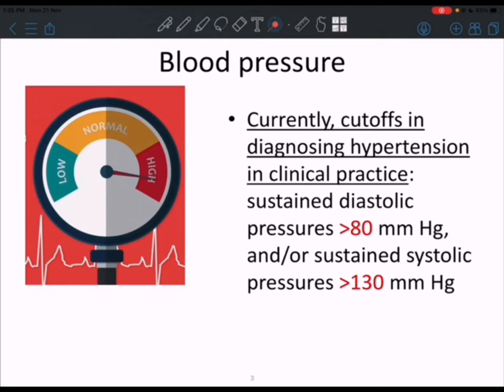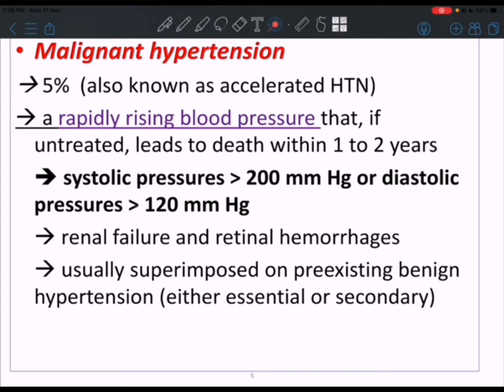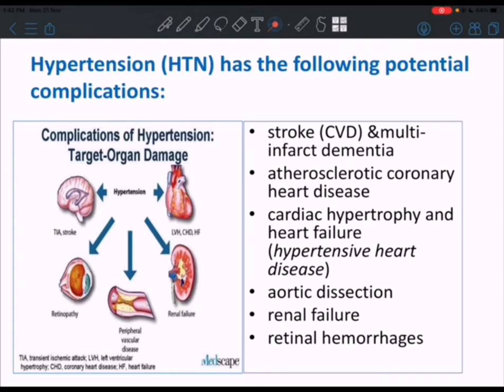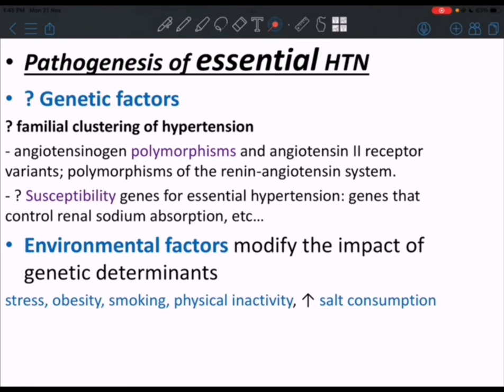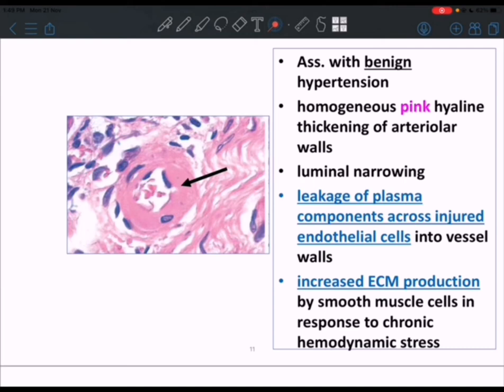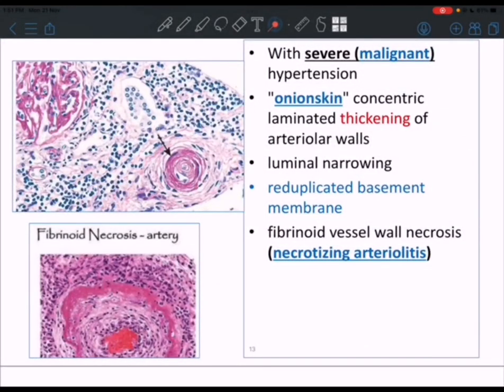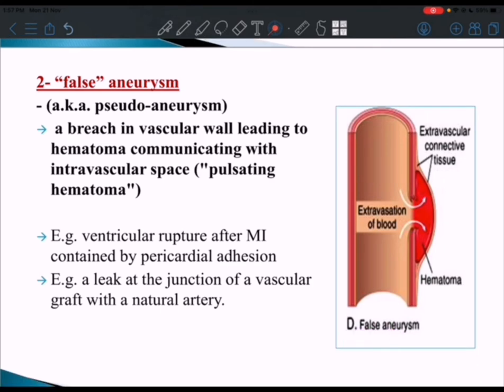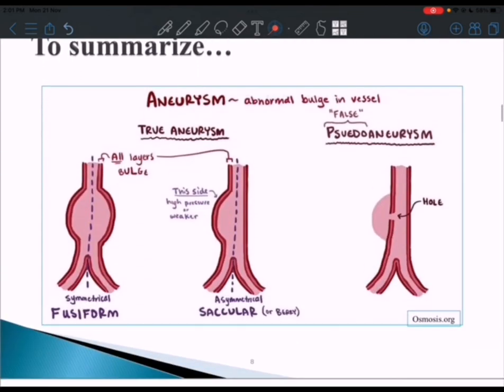CVS pathology 020 batch / lecture 5